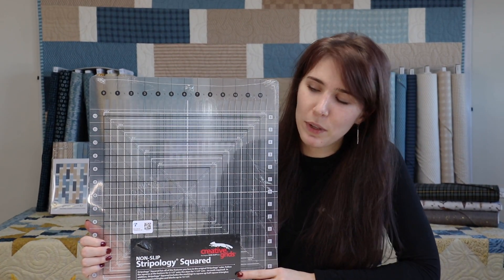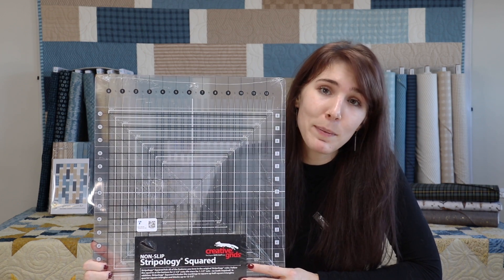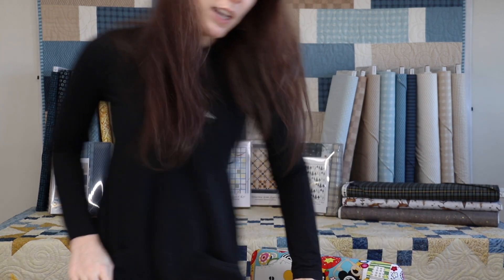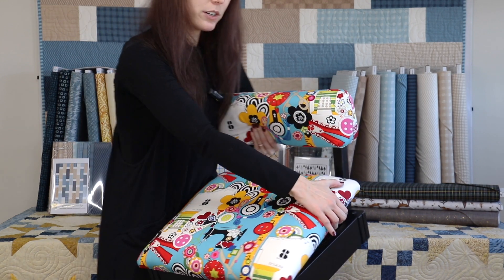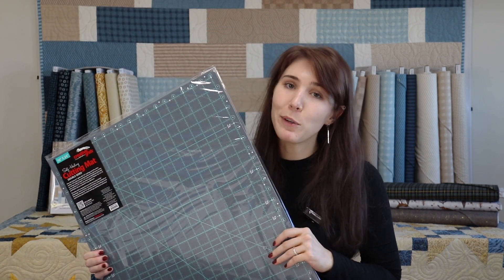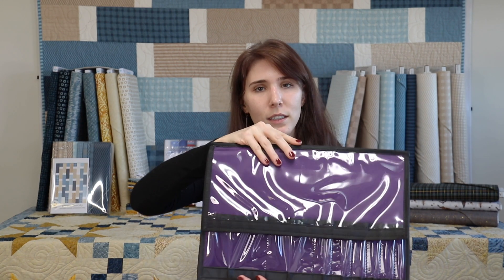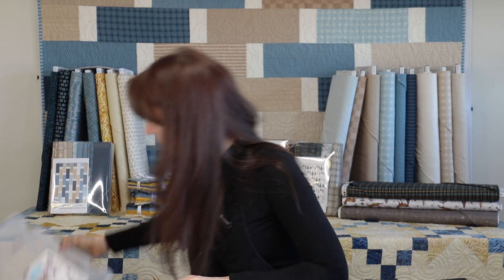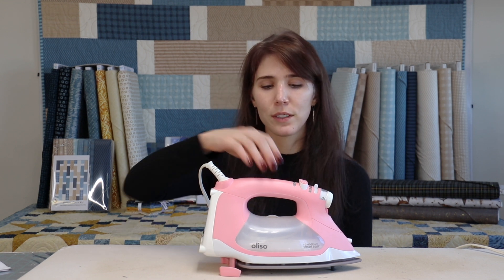Holiday Gift Ideas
When your favorite quilter already has a room brimming with supplies, you might think, What else could they possibly need? The answer: plenty! Quilting is full of tools and gadgets that make creating easier, more efficient, and more fun. If you're stuck on what to get them, no worries, we're here to help!